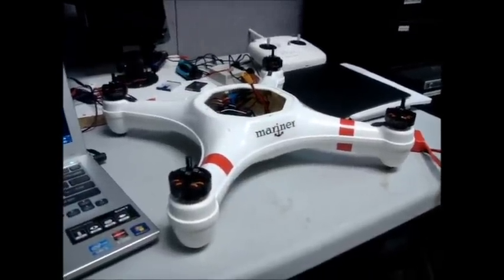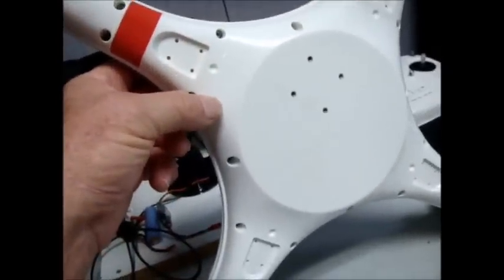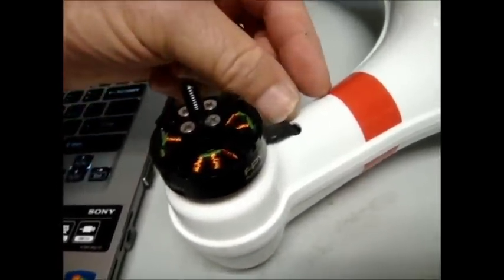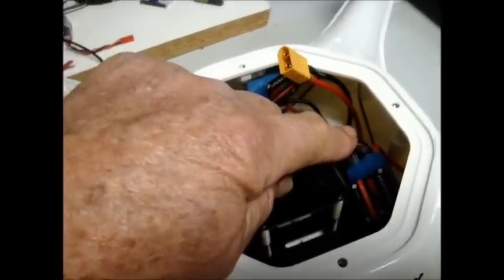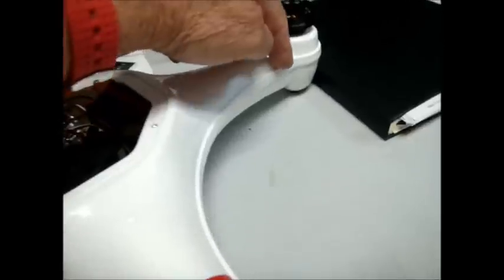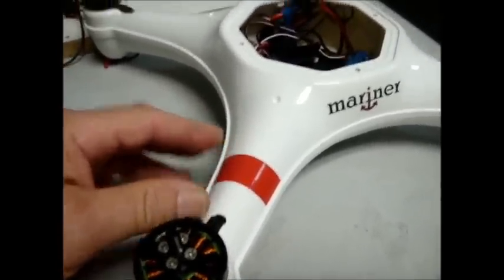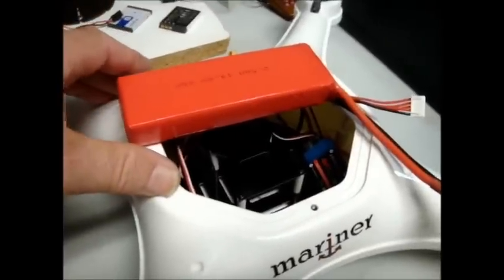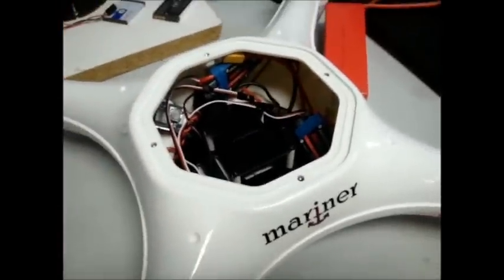Mariner Waterproof quadcopter performance enhancing modifications PART 1.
Modifications I have made to increase the performance of the Mariner